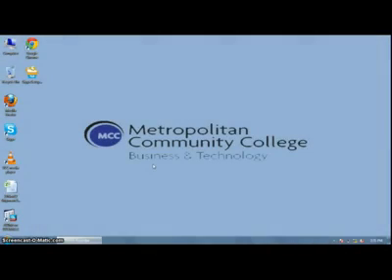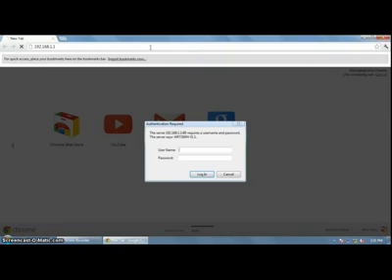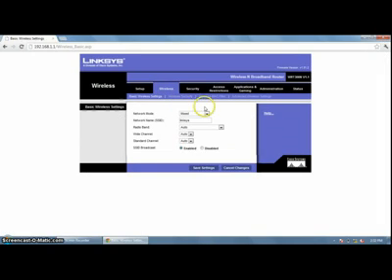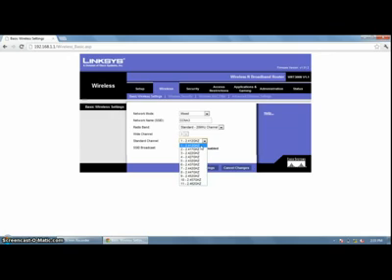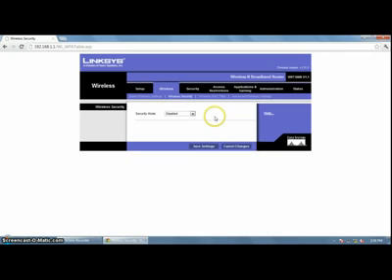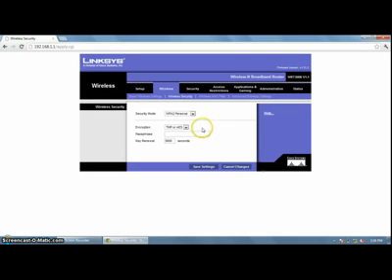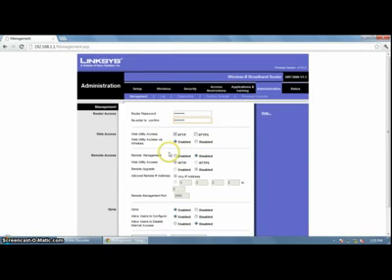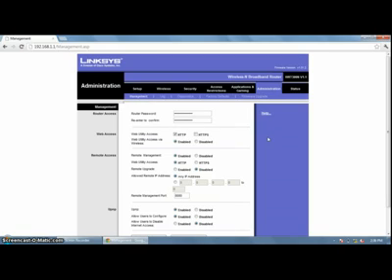Wireless Router Instalation